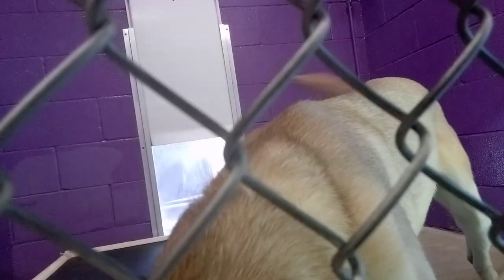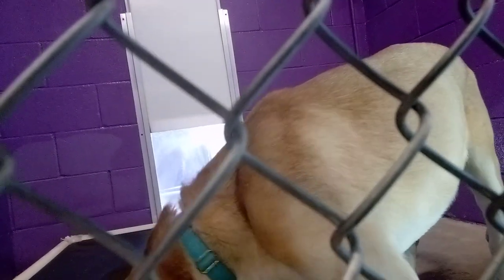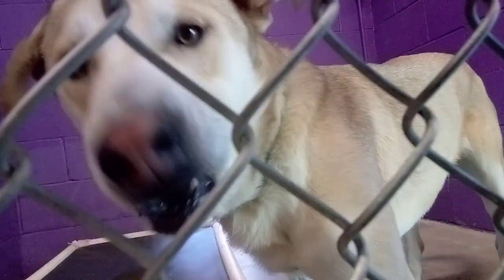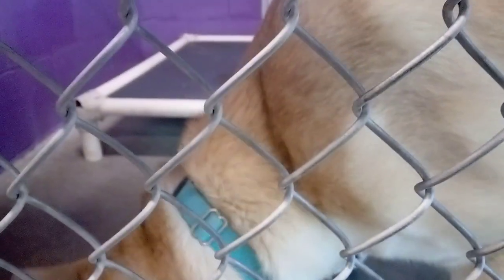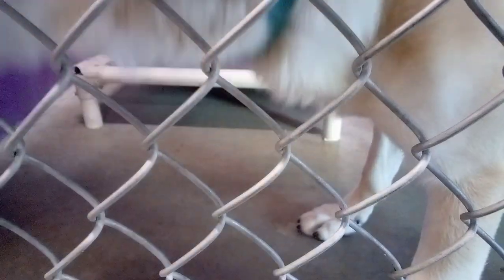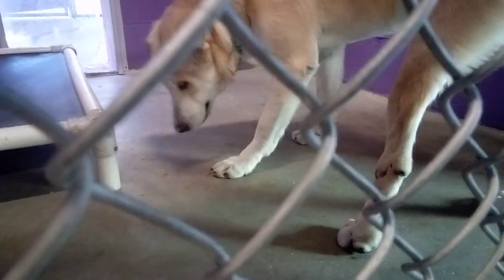Nakito 1y Pet Id 919058 kennel 22 HSSAZ shelter he has young energy & magically knowledgeable guy158